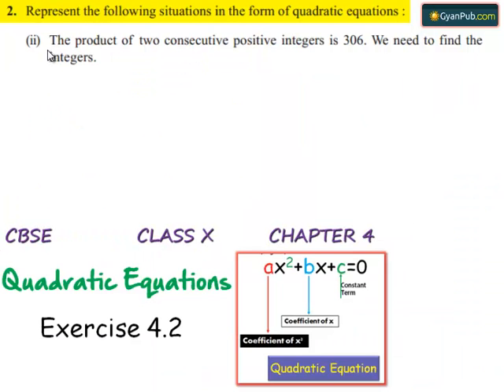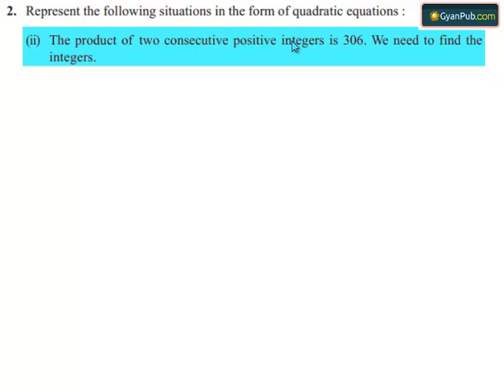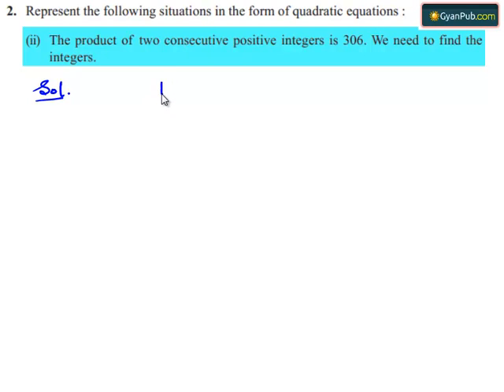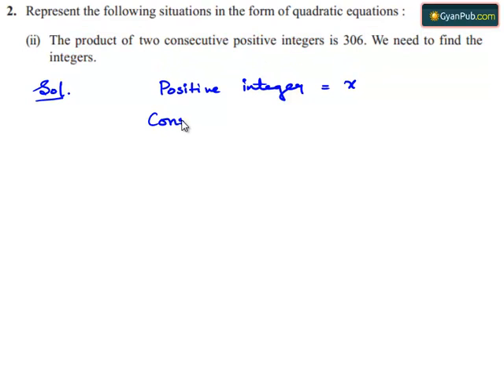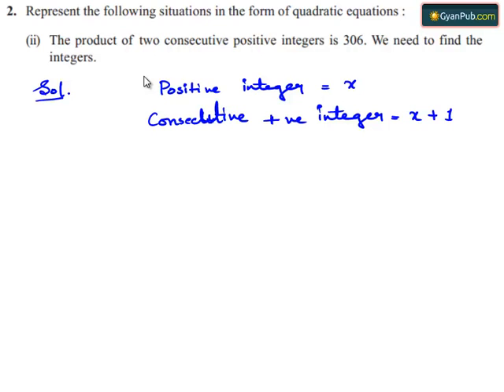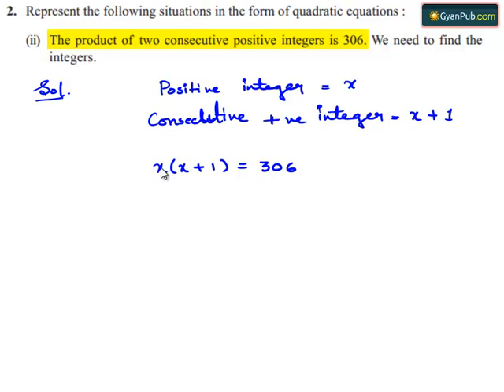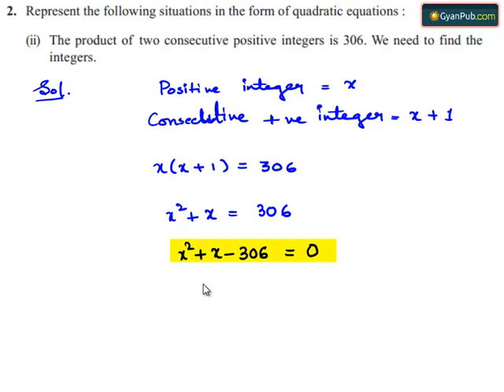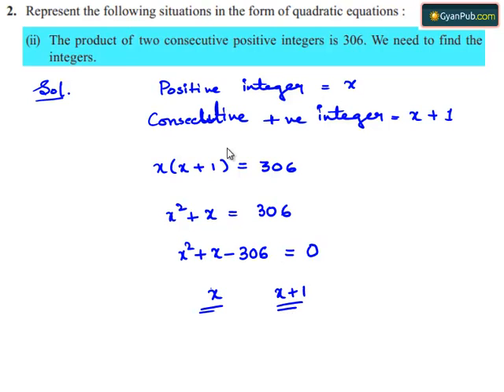NCERT Solutions for Class 10th Maths Chapter 4 Quadratic Equations Ex 4.1 Q2 ii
RD Sharma Class 10 Solutions Chapter 8 Quadratic Equations ex 8.3 Q 20